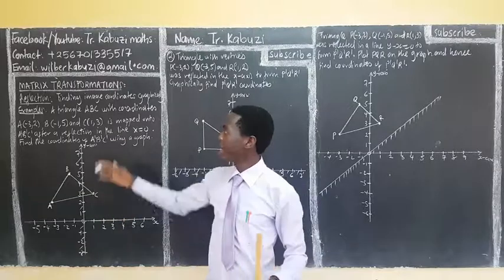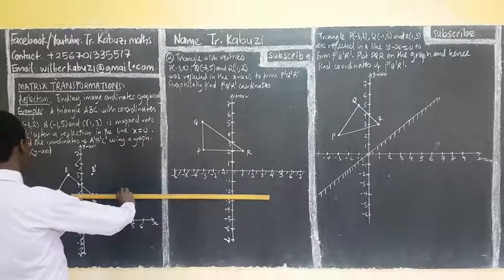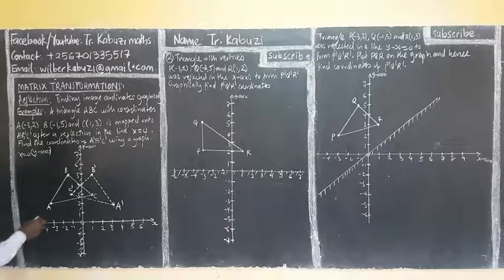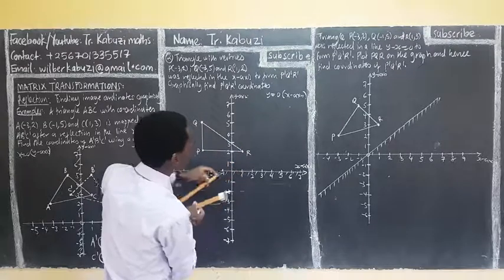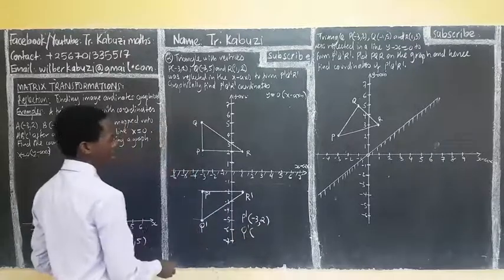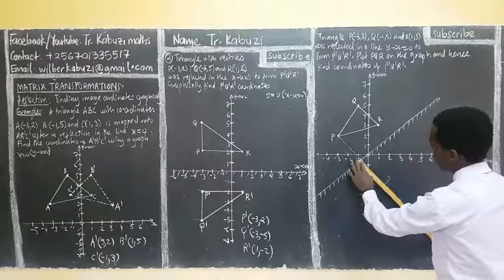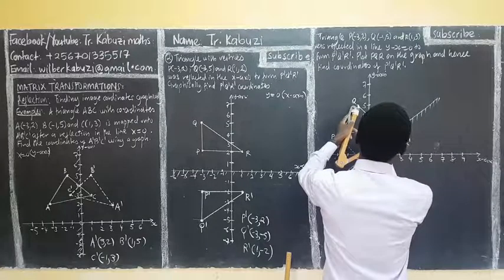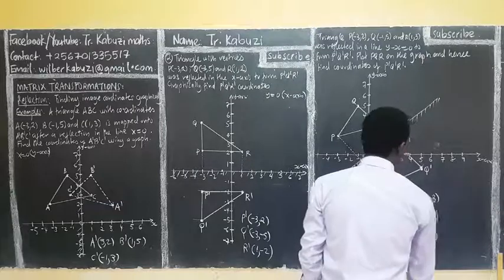graphically finding image coordinates in reflection: lesson 10..........